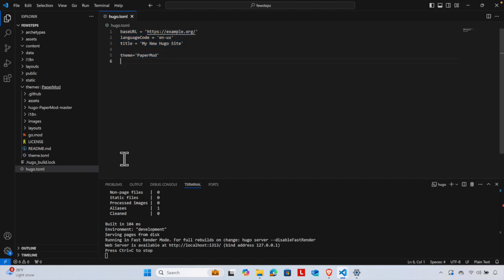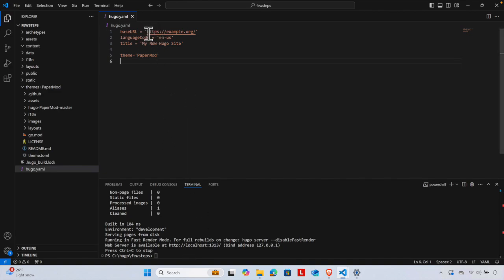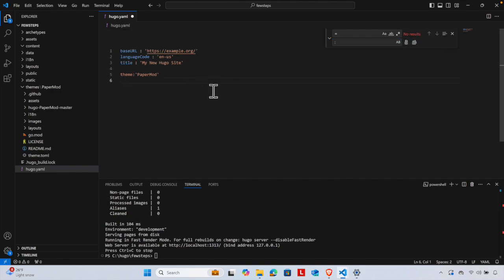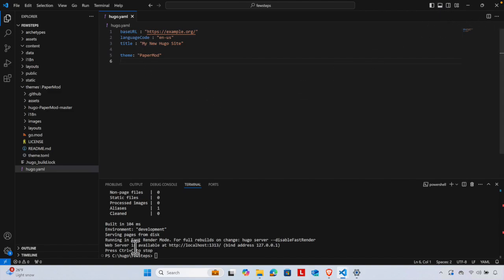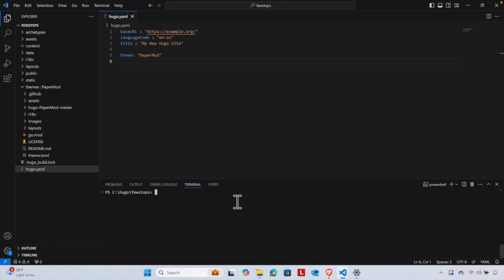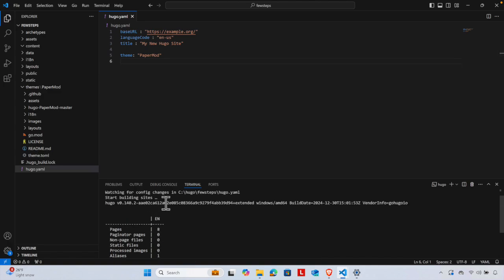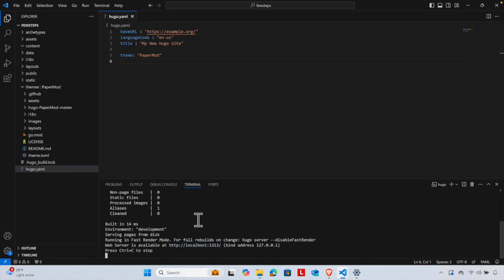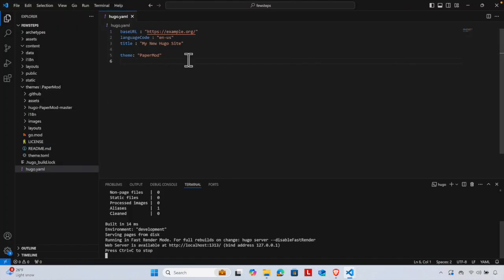Convert Your TOML Hugo Website to YAML: Full Guide | Convert TOML Hugo Websites Into YAML Format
Learn how To Convert Your TOML Hugo Website to YAML: Full Guide
A full guide to  Convert TOML Hugo Websites Into YAML Format

Convert your TOML Hugo website to YAML format effortlessly with this full guide. Learn the exact steps to transition your Hugo configurations from TOML to YAML, including updating your config.toml files and adapting them to YAML syntax. This tutorial simplifies the conversion process, ensuring your Hugo site works flawlessly after the format change. Perfect for developers looking to enhance site customization or switch to YAML for better compatibility. Follow along to make the transition seamless and error-free. Watch now and transform your Hugo website with ease!